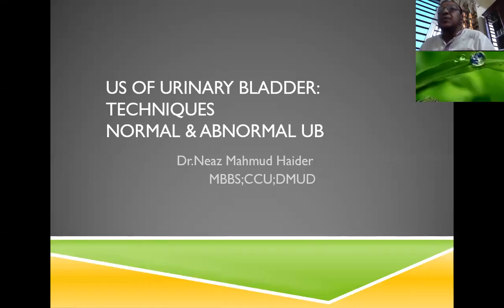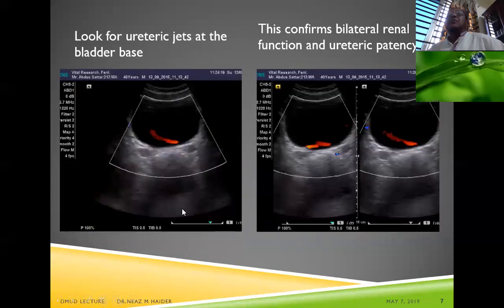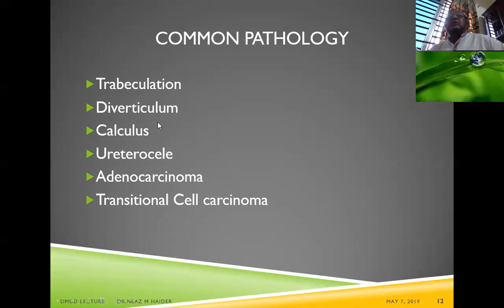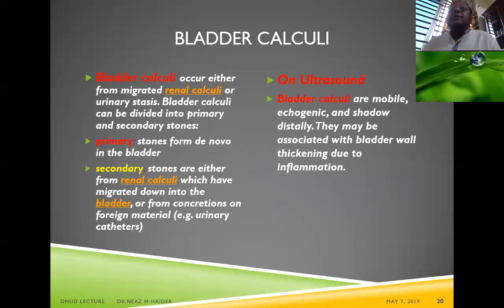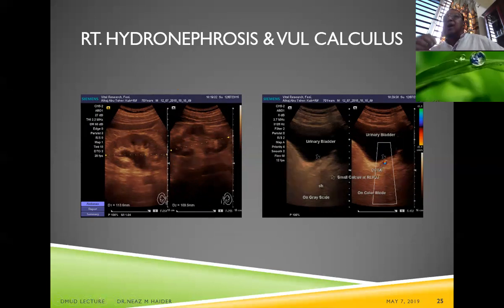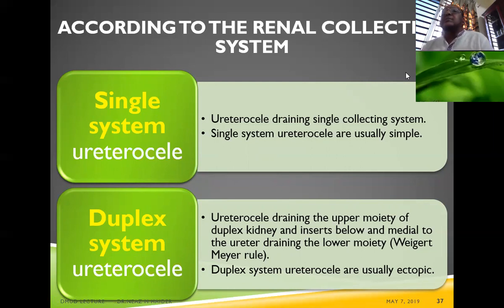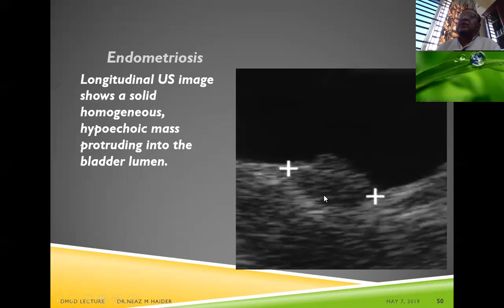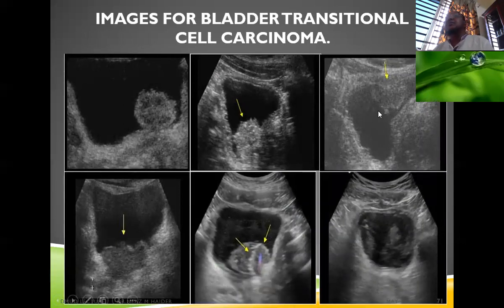Ultrasound of Normal & Abnormal Urinary Bladder Adult & Fetal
This is a lecture on How to Ultrasound of  Normal & Abnormal Urinary Bladder . Fetal Urinary bladder Normal & abnormal also included